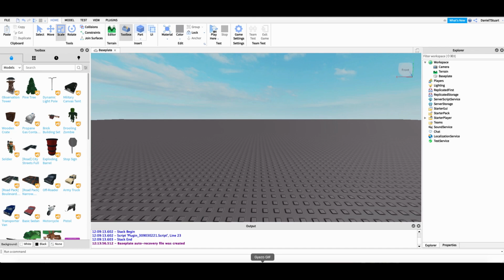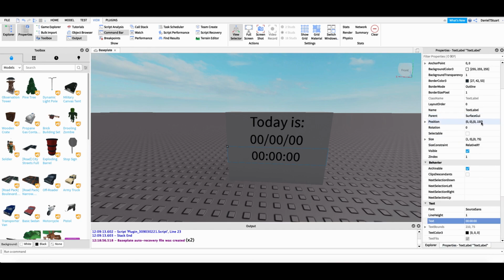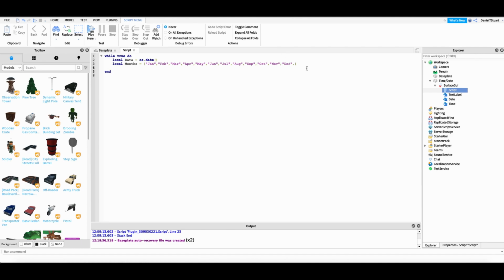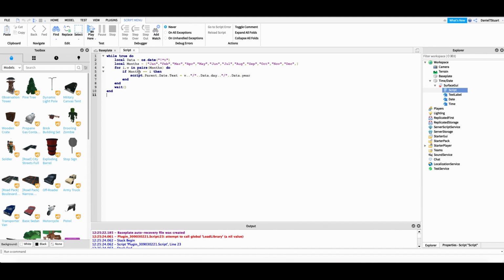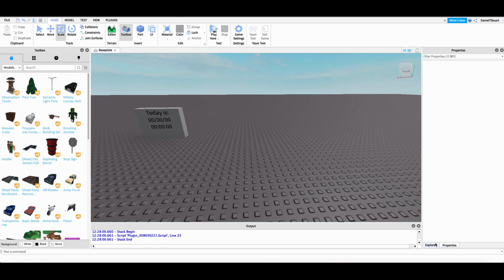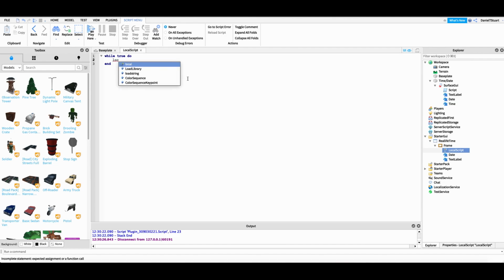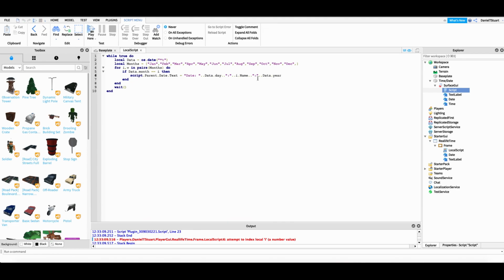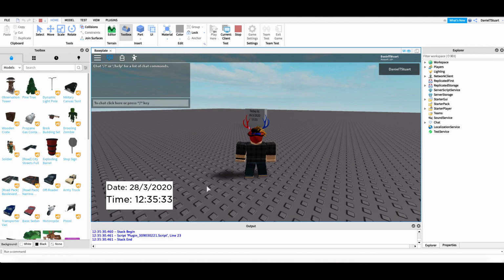How to display real life time in Roblox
Hey guys! Today I show you how to display the time in Roblox!